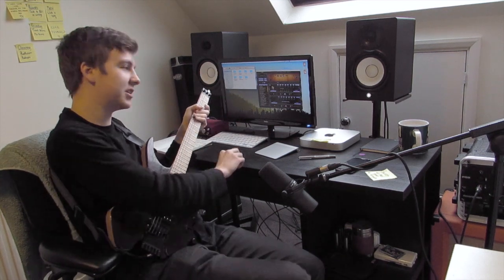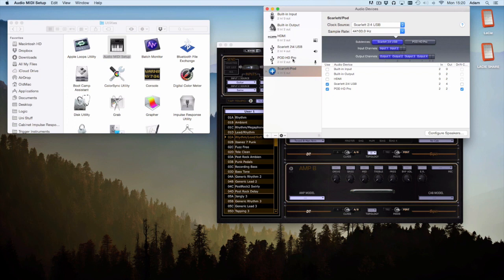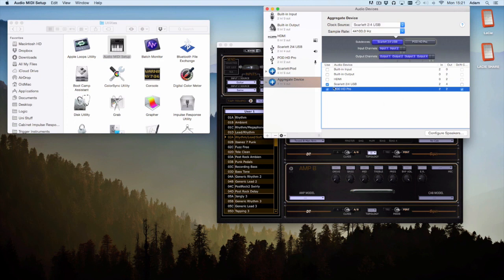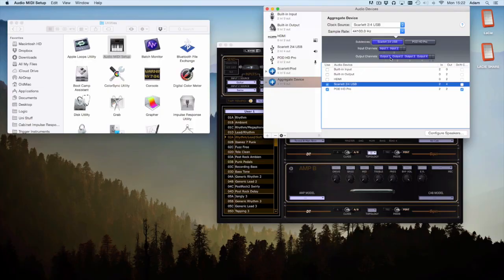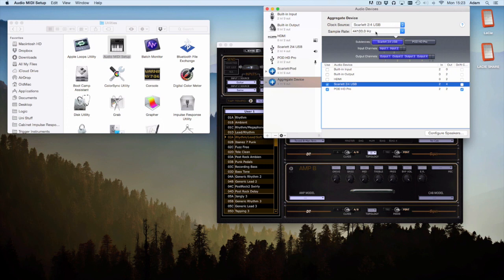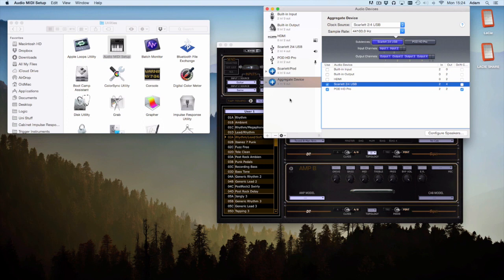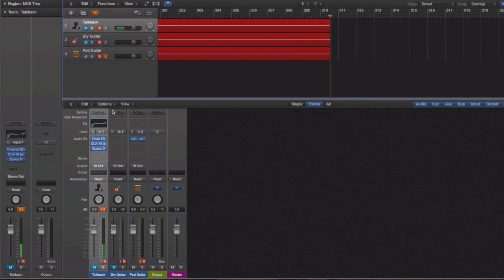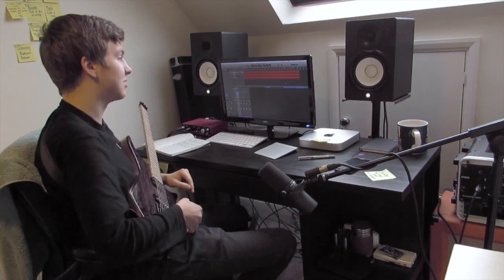Use Two or More Audio Interfaces at Once // Mac OS X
**Please excuse this super old video. I'd take it down and have an ultra-slick channel but it's helped a lot of people.**

What?
Aggregate devices. A clever way of stitching together multiple audio interfaces.

Why?
To increase the number of available inputs and outputs in your DAW to give greater freedom whilst recording.

How?
Applications, Utilities, Audio MIDI Setup. Create a new aggregate device: + sign, bottom left. Make sure you set clock source, speed and DRIFT CORRECTION.

The order you select and place the sub-devices within your aggregate device will affect which inputs and outputs are assigned to which number.